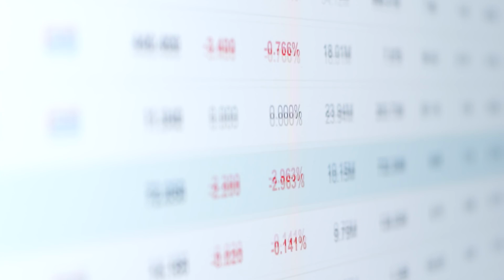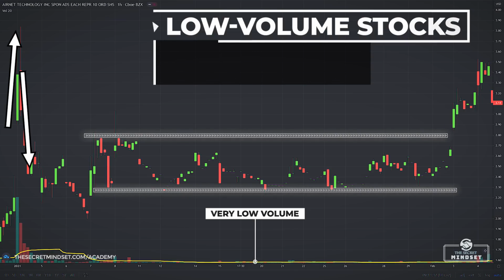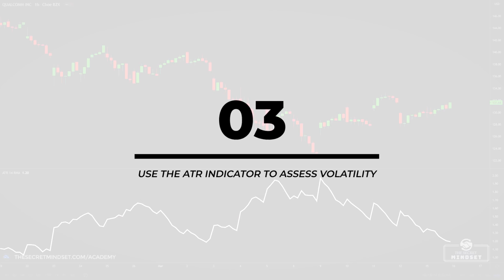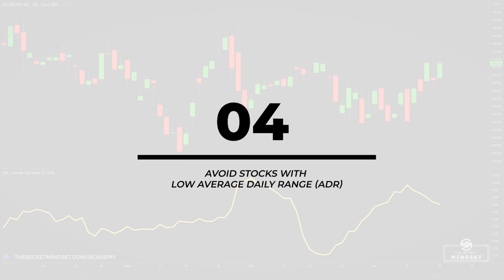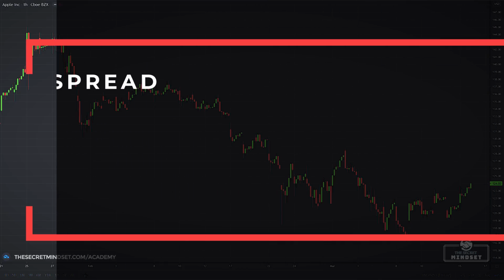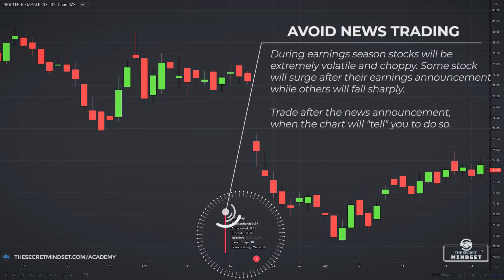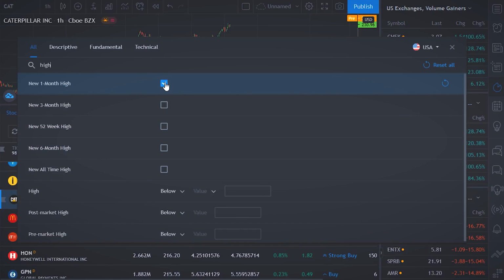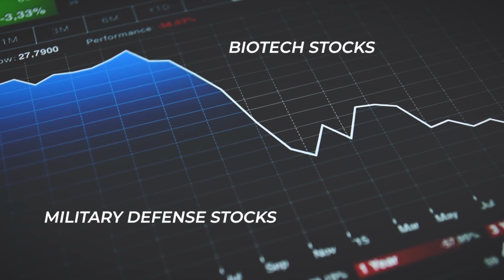How To Scan & Find Explosive Stocks To Day Trade (TradingView Stock Screener Strategy)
Discover how to scan and find stocks to day trade, using a 10-step strategy. Once you will apply this filter, you will find WINNING stocks everyday. In this video you’ll learn:
• how I find stocks to trade using TradingView Stock Screener (for day trading and swing trading the stock market)
• how to find stocks to day trade every morning taking into account  the stocks's price, trading volume, average daily range and average true range
• how to find and pick stocks for intraday trading like a professional trader (best stock selection strategy for beginners)
• how to find winning stocks everyday for beginners (step by step stock market trading)
• how to pick stocks to invest in 1 minute (look for these specific 10 things)